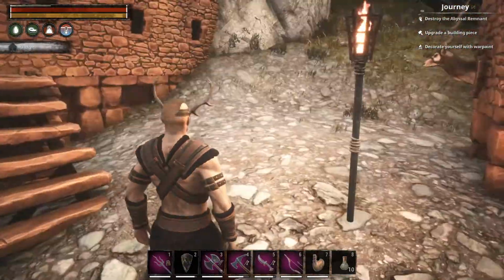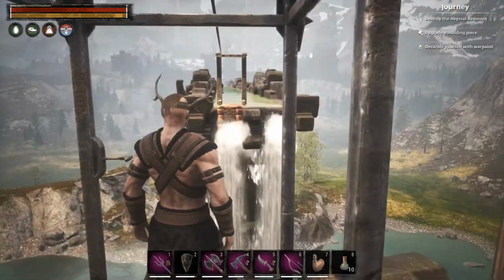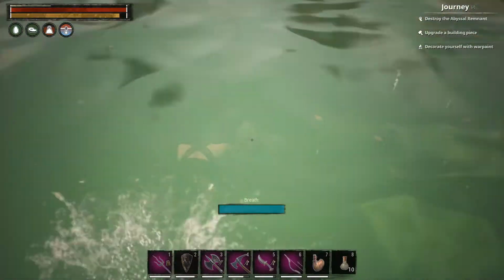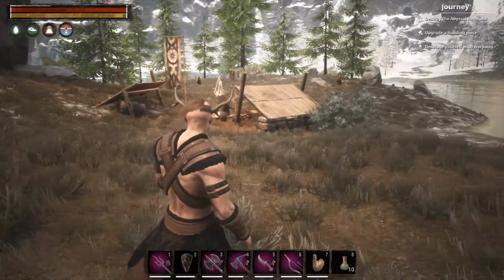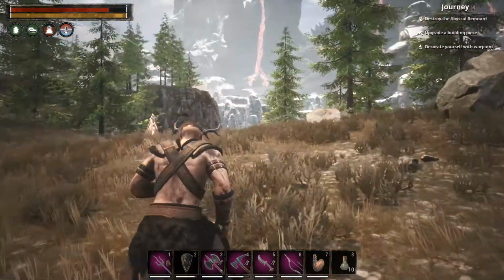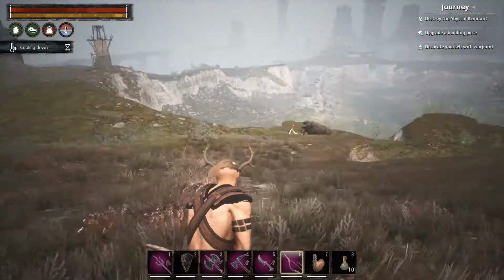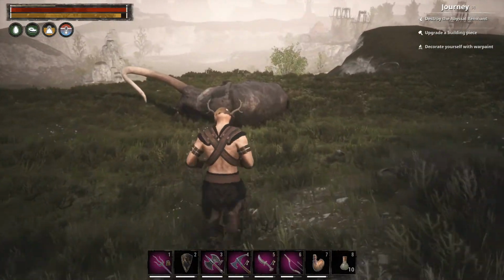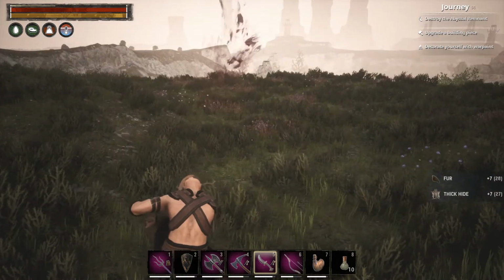Conan Exiles Underhook's adventure #4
I am preparing for the purge with a sky high panic room.  Then we tackle a Mammoth.